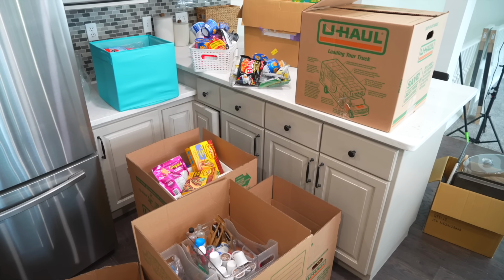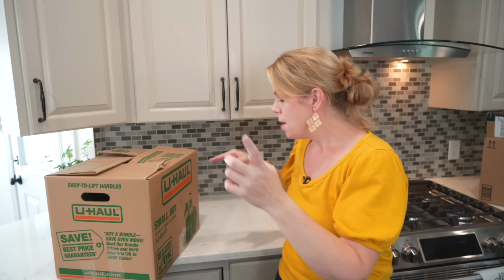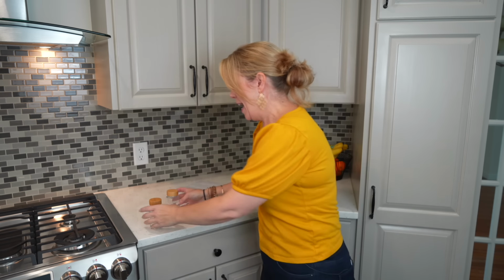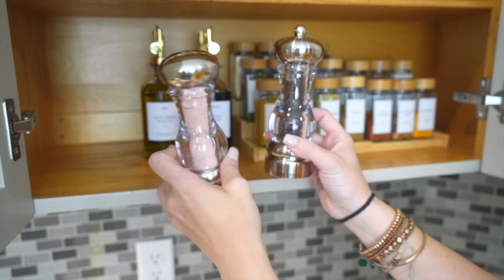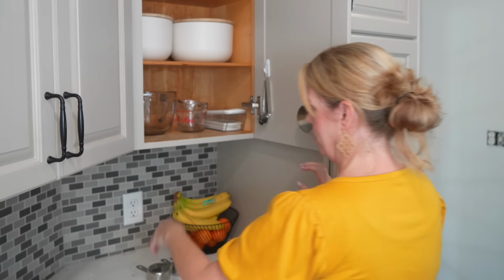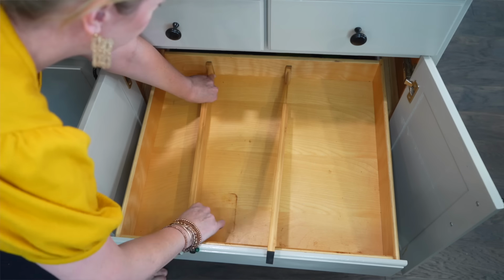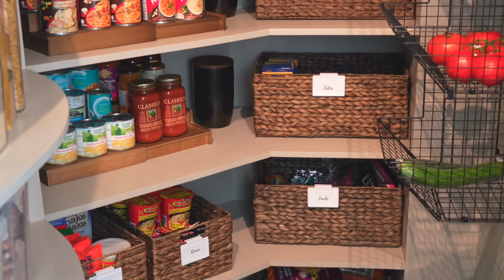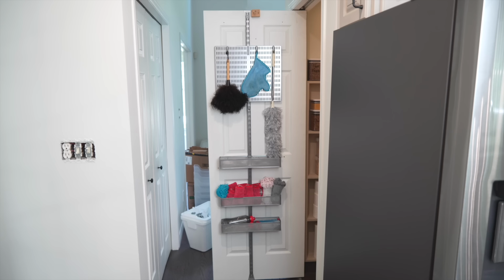Kitchen Organization Ideas (from a Professional Organizer)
Here's how I organized my new kitchen! As a professional organizer, I've completed hundreds of kitchen cabinet and pantry organization projects, so I can't wait to share my top tips and ideas with you!

If you liked these kitchen organization idea and want to shop the products I used, here are the links:
Lazy Susan
Bamboo Utensil Organizer
Spice Jars
Spice Rack Cabinet Organizer
Oil Dispensers
Drawer Dividers
Wall Fruit Wrack
Food Storage Containers